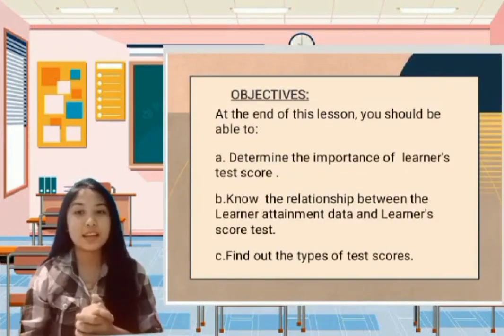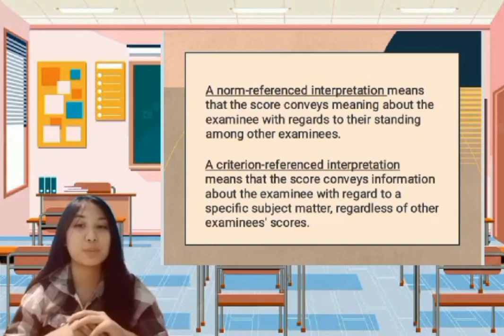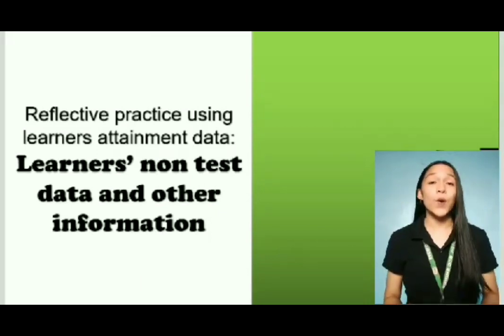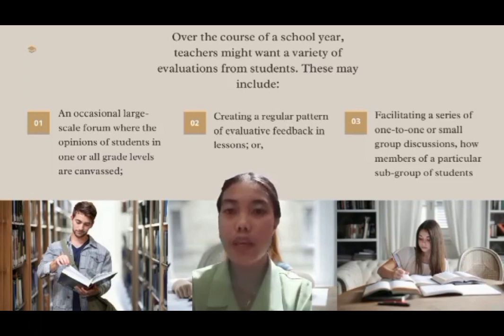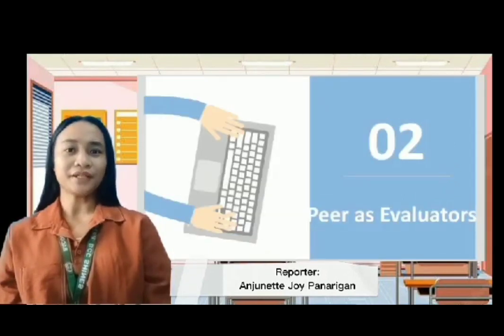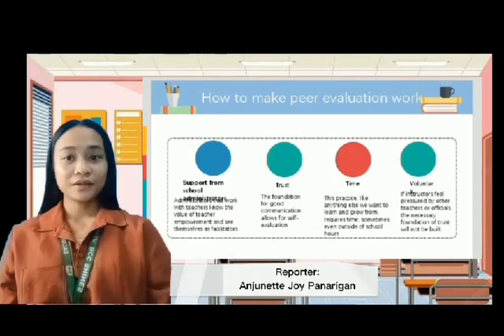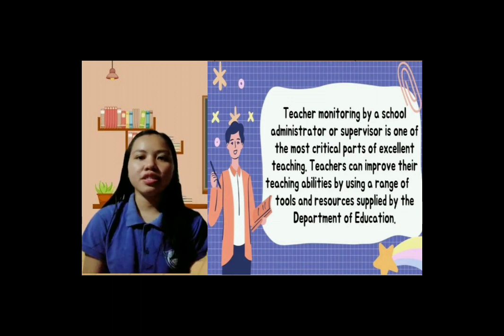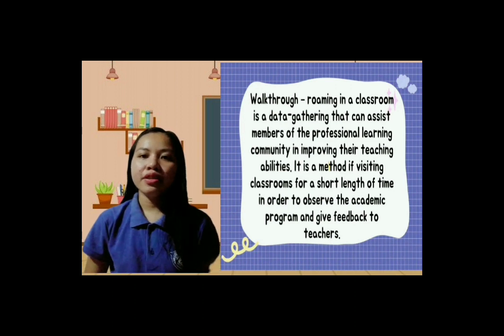Group 5: Assessment of One's Teaching Practice